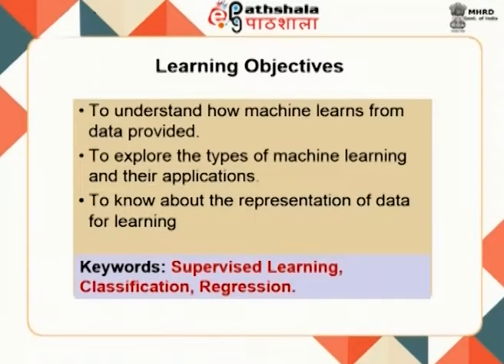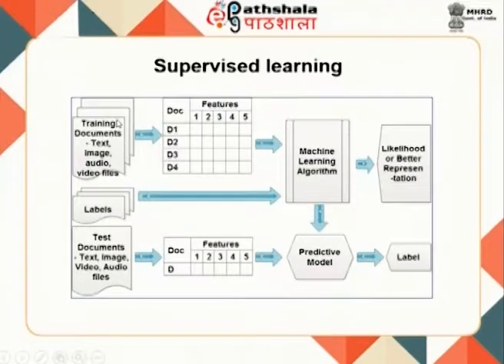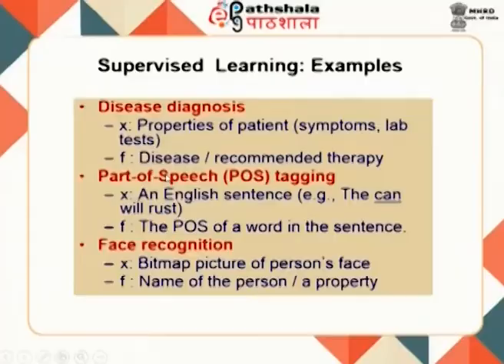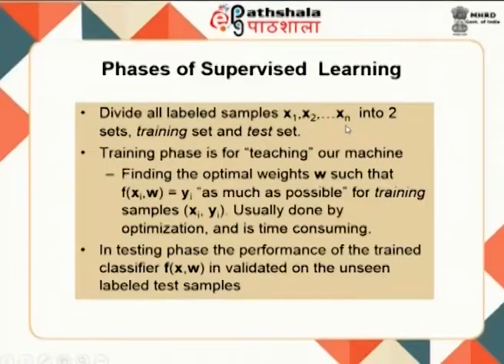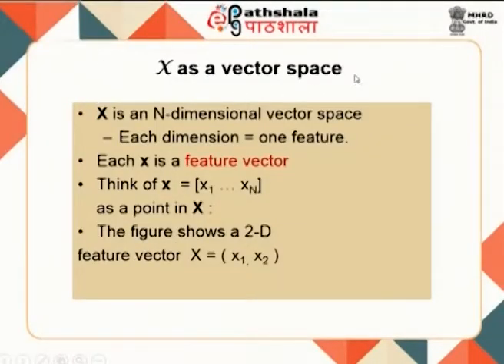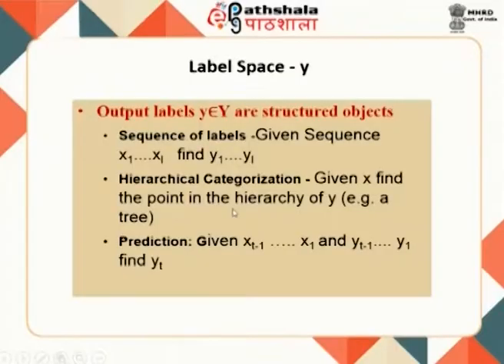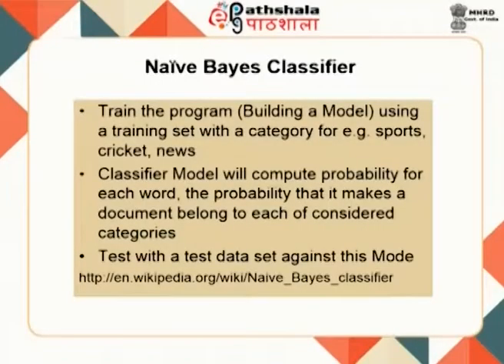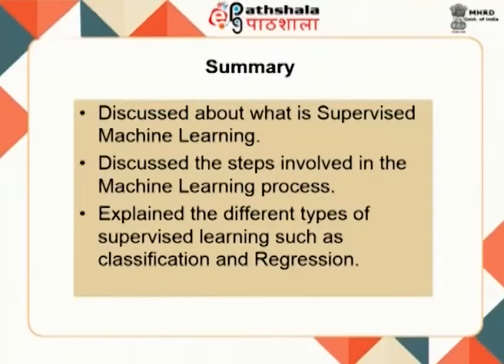Types of Learning-1 (CH-10)